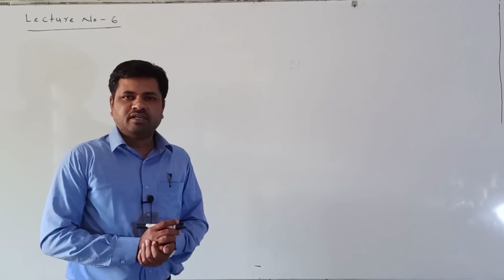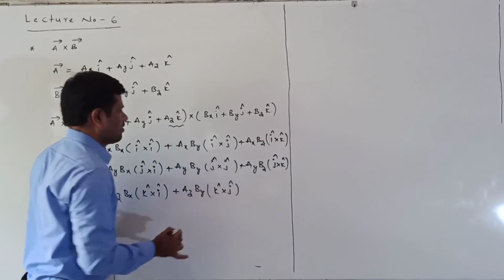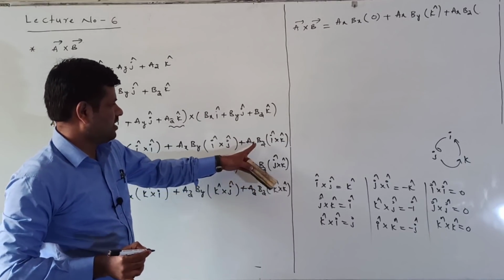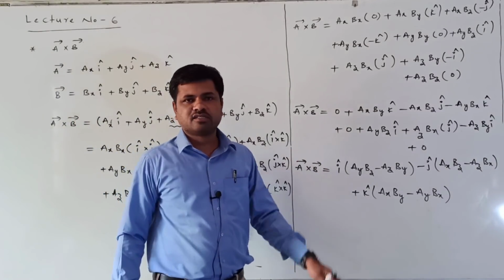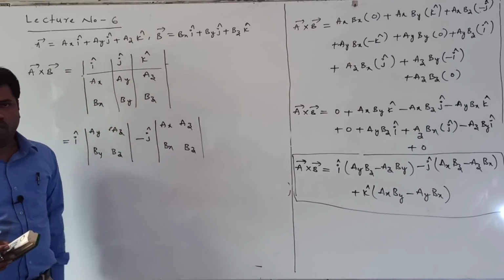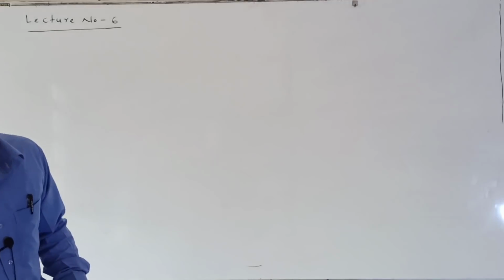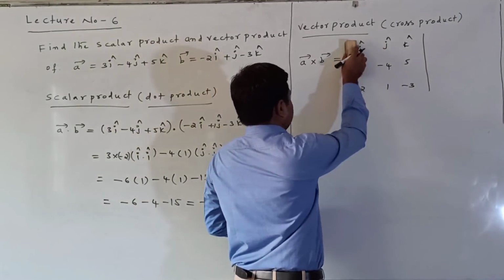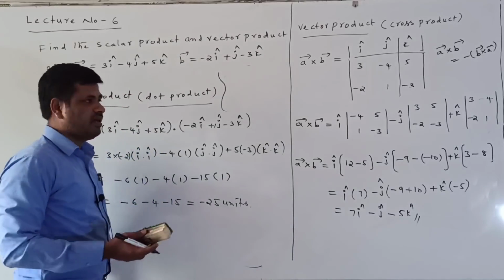LECTURE - 06 | I PUC PHYSICS | SYSTEM OF PARTICLES | BY RAGHAVENDRA SIR